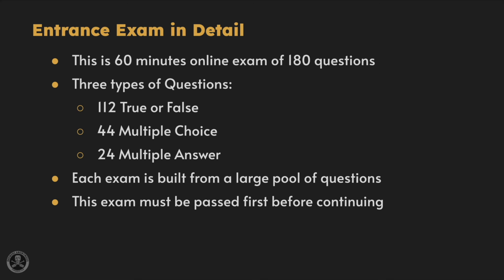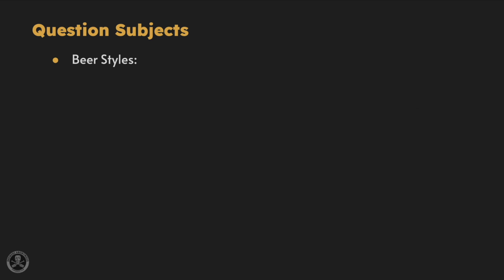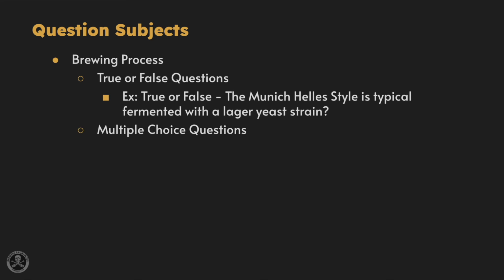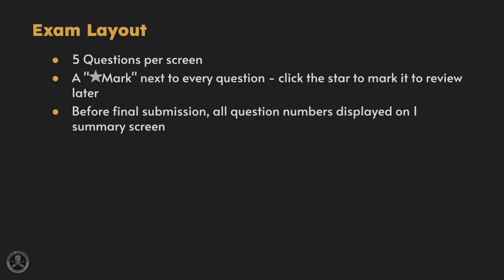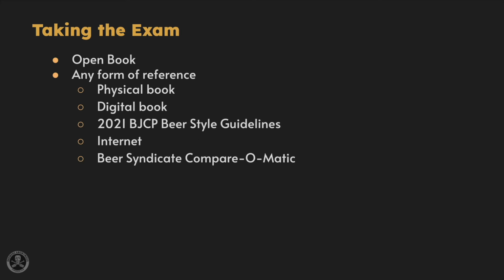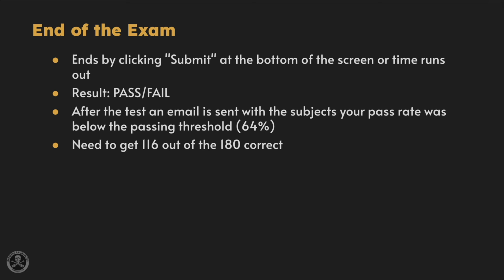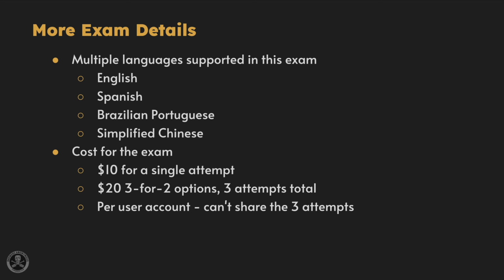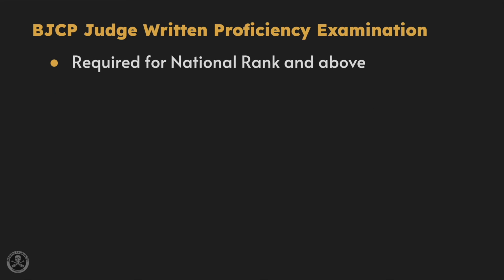BJCP Training: Section 2 Exams, Ranks, and Points - Lesson 2 Entrance Exam in Detail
BJCP Entrance Exam Explained: Structure, Strategy & Sample Questions | Brewers Anonymous BJCP Training
Welcome to Lesson 2 of Section 2 of the Brewers Anonymous BJCP Training Program! In this video, we take a deep dive into the BJCP Entrance Exam—its format, difficulty, and best practices to help you prepare and succeed.
🎯 What This Video Covers:
- The complete structure of the BJCP Entrance Exam
- Types and breakdown of the 180 questions (True/False, Multiple Choice, Multiple Answer)
- Examples of actual question formats and subject matter
- Tips for navigating the test interface and using features like "Mark for Review"
- How to effectively manage time in the 60-minute open-book exam
- What to expect on the summary screen before submitting
- Scoring information, pass/fail criteria, and what your results mean
- Why you might want to consider the “3-for-2” exam attempt package
- Where and how to register to take the exam
📌 This video is not focused on material that will appear directly on the exam, but rather how the exam works and what to expect. If you're serious about passing on the first attempt, it's well worth the watch.
💡 Bonus: Learn how to access the 124 published BJCP ethics questions and why understanding the intent of the question matters more than memorizing specific wording.
📄 A downloadable file with the BJCP ethics questions is linked in the exercise files tab.
📅 Once you pass the entrance exam, the clock starts: you’ll have one calendar year to take the Judging Exam. We’ll talk more about that in the next video.
Learn more about the best home brew club in Florida